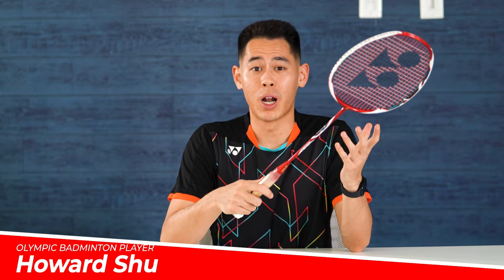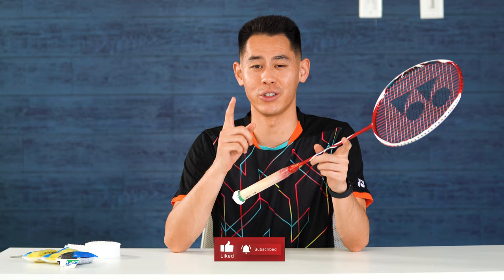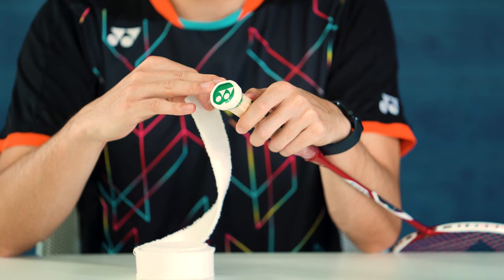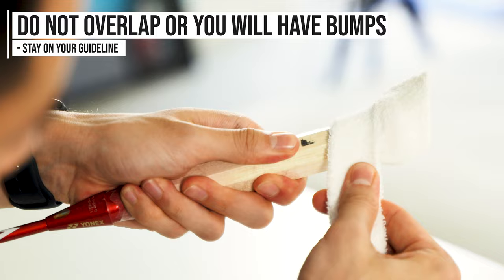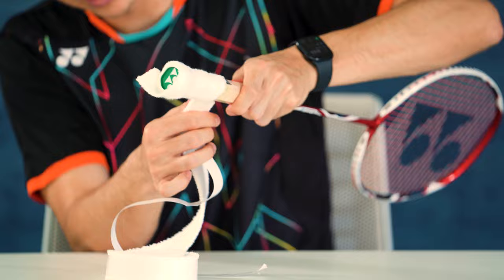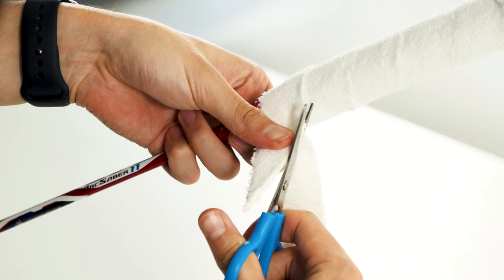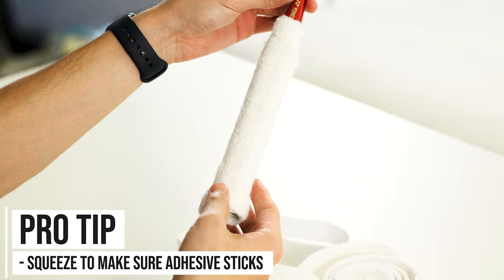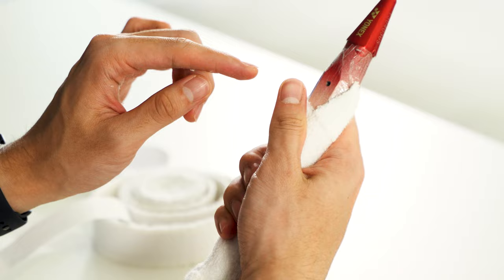How To Grip Your Badminton Racket: Towel Grip TUTORIAL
In this video, I show you step-by-step how to grip your badminton racket using a towel grip. I hope this is helpful and leave any questions in the comments!

Chapters:
00:00 - Introduction
1:04 - Gripping Tutorial
3:36 - Special Gripping Method
4:11 - Outro